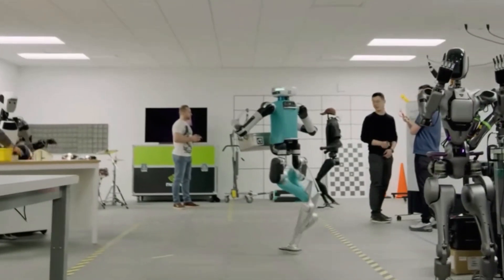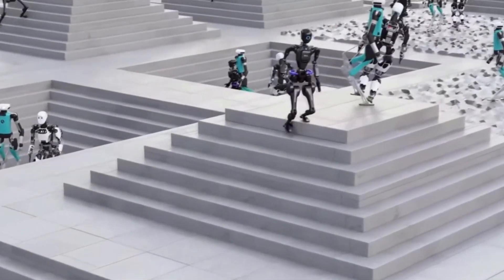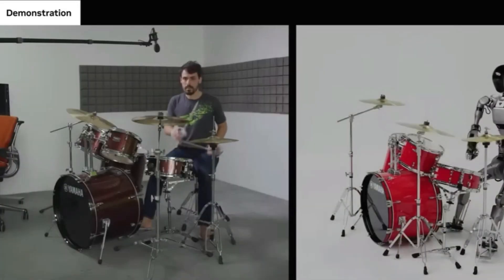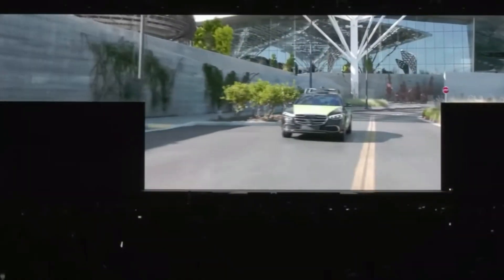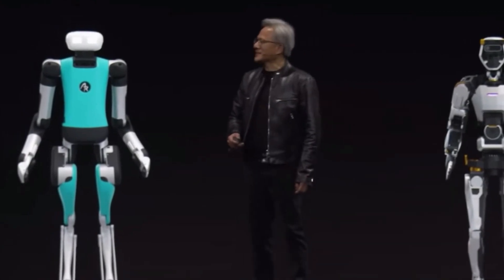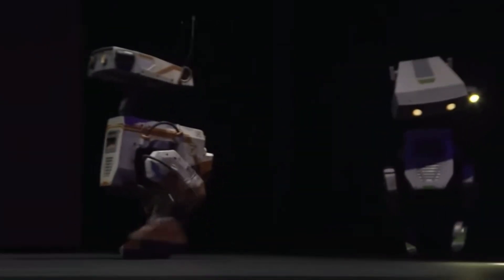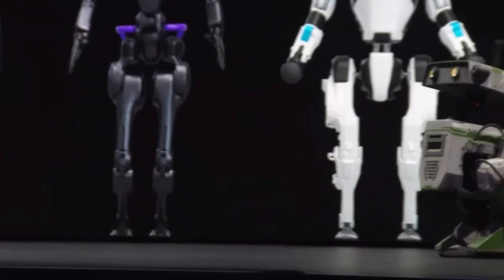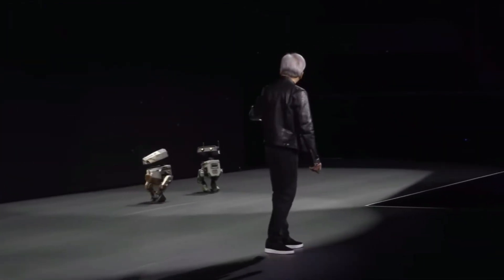nVidia can train robots in a SIMULATED WORLD! WE ARE GR00T!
NVIDIA Unveils Project GR00T for Humanoids

Overview:
NVIDIA announces Project GR00T, a groundbreaking initiative aimed at advancing robotics and embodied AI by developing a general-purpose foundation model for humanoid robots.

Key Points:

Introduction of Project GR00T: NVIDIA introduces Project GR00T at the GTC conference, emphasizing its role in driving breakthroughs in robotics and AI. GR00T, standing for Generalist Robot 00 Technology, aims to enable humanoid robots to learn skills and solve diverse tasks.
Capabilities of GR00T: Robots powered by GR00T will possess the ability to understand natural language, emulate human movements, and acquire coordination and dexterity through observation and learning. Jensen Huang demonstrates these capabilities during the keynote address.
Jetson Thor Computing Platform: NVIDIA unveils Jetson Thor, a new computing platform tailored for humanoid robots. Equipped with a next-generation GPU based on the Blackwell architecture, integrated safety features, and high-performance CPU cluster, Jetson Thor simplifies design efforts and enhances interaction between robots and humans.
Industry Collaboration: NVIDIA collaborates with leading humanoid robot companies, including Agility Robotics, Boston Dynamics, and XPENG Robotics, to develop comprehensive AI platforms. Partnerships aim to accelerate the integration of AI technologies into everyday life and address societal challenges.
Updates to Isaac Platform: Significant enhancements to the NVIDIA Isaac robotics platform, including Isaac Manipulator and Isaac Perceptor, provide advanced dexterity and perception capabilities for robotic arms and autonomous mobile robots.
Expected Availability: The new Isaac platform capabilities are scheduled for release in the next quarter, facilitating the development of embodied AI models and supporting various robotic applications.
Implications:

Advancements in Robotics: Project GR00T represents a significant step forward in robotics, enabling humanoid robots to acquire versatile skills and interact effectively with humans and their environment.
Collaborative Innovation: NVIDIA's partnerships with leading robot companies underscore a collaborative approach to AI development, fostering innovation and addressing real-world challenges.
Integration of AI Technologies: The integration of generative AI models and simulation tools into the Isaac platform enhances the capabilities of robotic systems, opening up possibilities for automation and autonomy across industries.
Conclusion:
NVIDIA's unveiling of Project GR00T and the accompanying advancements in humanoid robotics signify a pivotal moment in the intersection of AI and robotics. By equipping robots with the ability to learn and adapt, NVIDIA aims to usher in a new era of intelligent automation and human-robot collaboration.